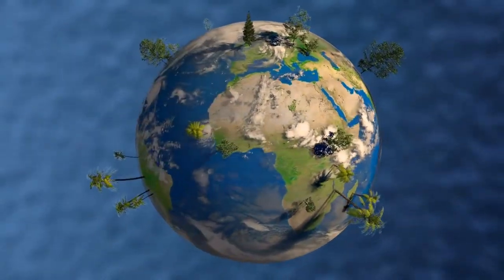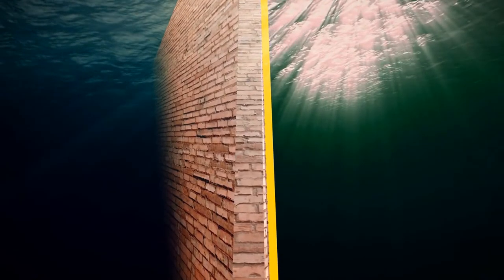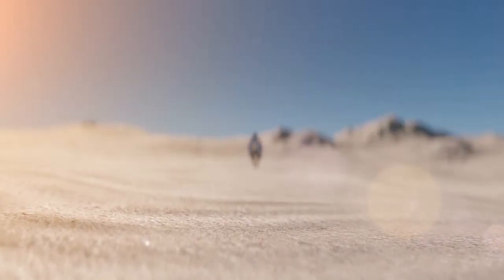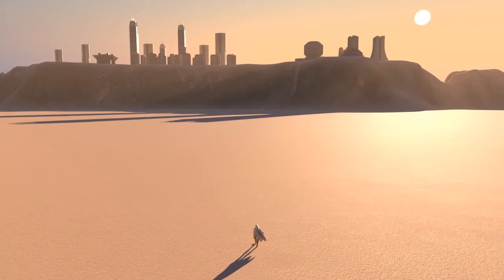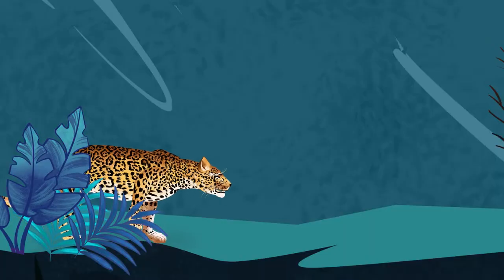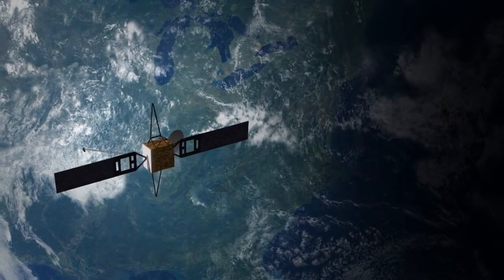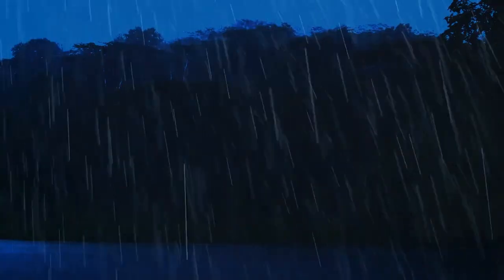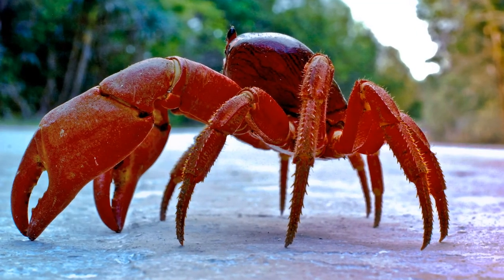Here Is All the Truth About a New Ocean That Sailors Avoid At All Costs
Set sail on a nautical journey as we unveil the truth about a mysterious expanse: "Here Is All the Truth About a New Ocean That Sailors Avoid At All Costs." In this video, we'll navigate through the secrets and challenges that mariners face when encountering this enigmatic ocean. From treacherous waters to navigational quirks, join us as we explore the truths that make this new ocean a perilous destination for sailors. Watch now and delve into the maritime mysteries that lurk beneath the waves. 🌊⚓